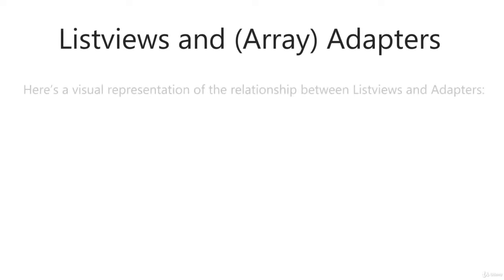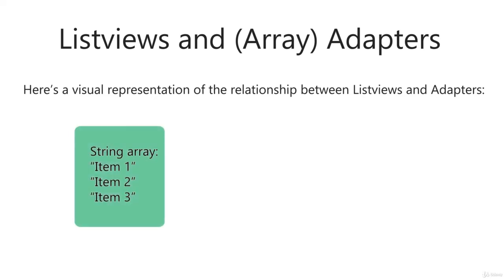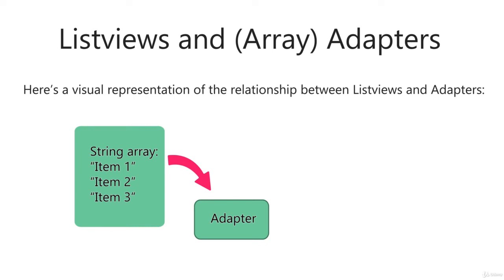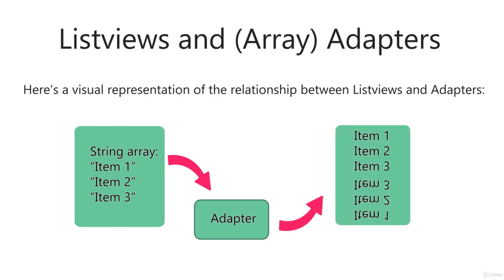Listview and ArrayAdapter || #107